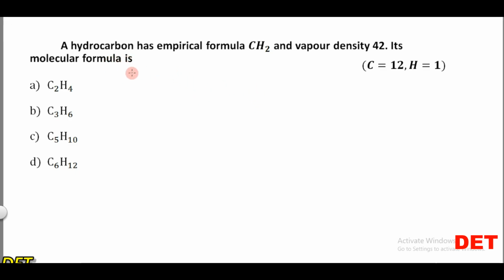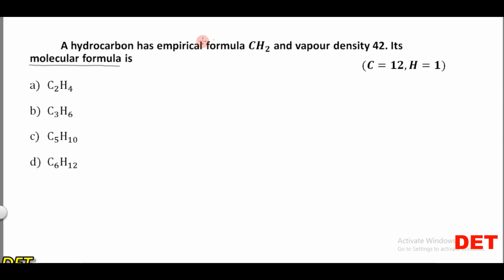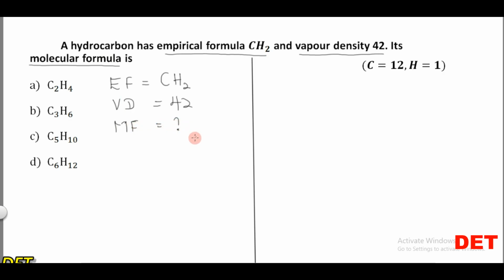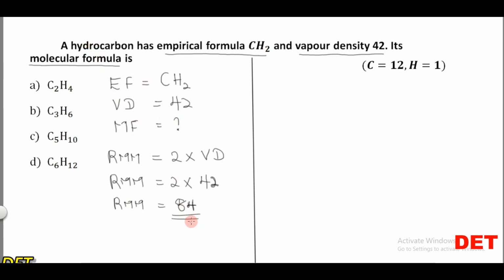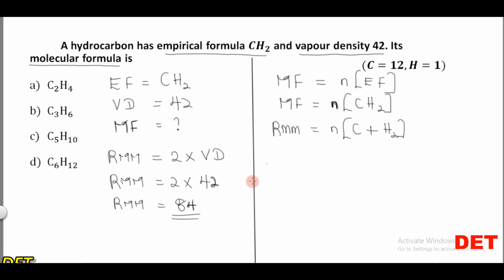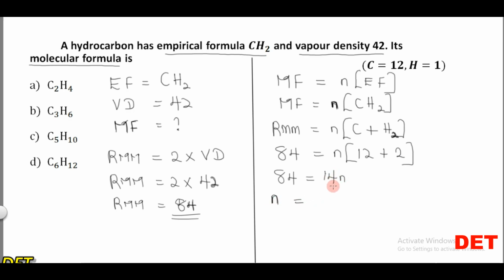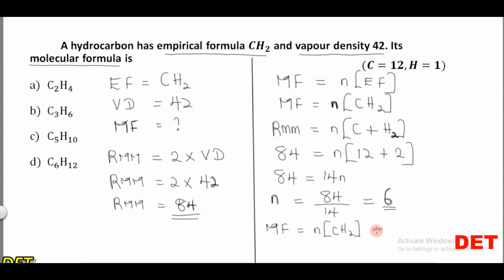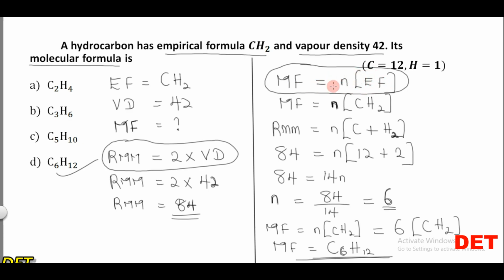Relationship between Relative Molecular Mass and Vapour Density 3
A hydrocarbon has empirical formula 𝑪𝑯𝟐 and vapour density 42. Its molecular formula is                                  (𝑪=𝟏𝟐, 𝑯=𝟏)

a)  C2H4
b)  C3H6
c)  C5H10
d)  C6H12